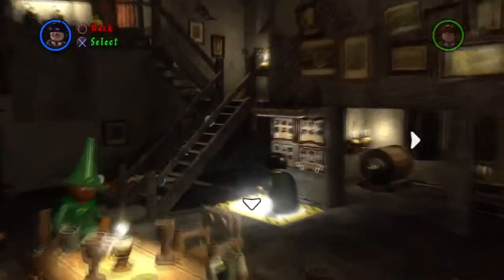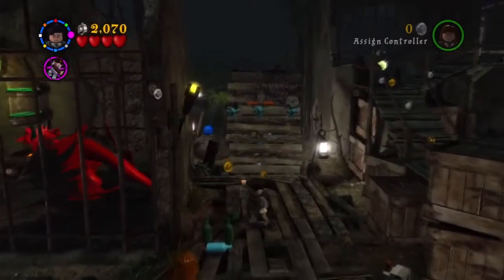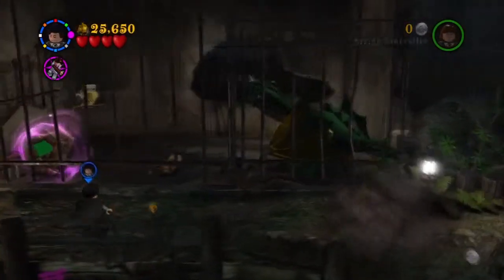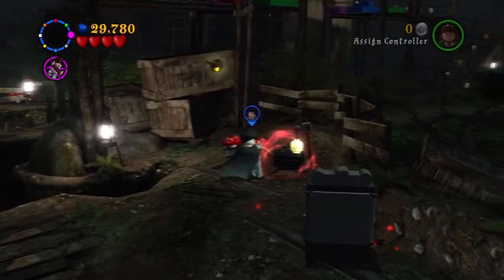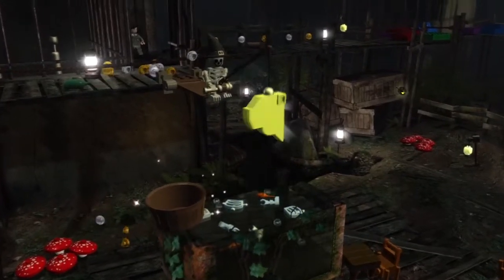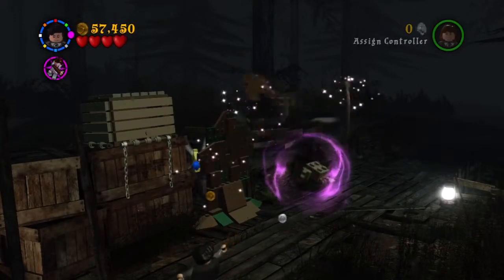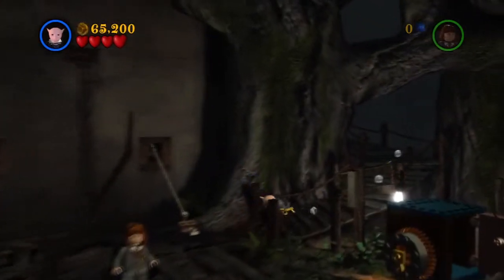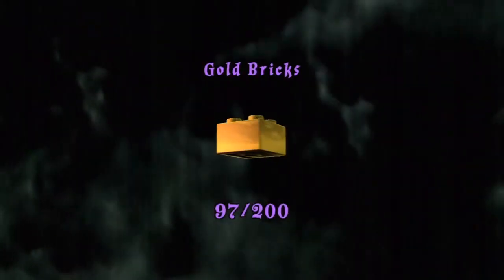LEGO Harry Potter: Years 1-4 HD 100% Walkthrough Part 53: Year 4 Level 2 Free Play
PSN - GagaFashion

In this part we do Year 4 Level 2, Dragons, in Free Play Mode.